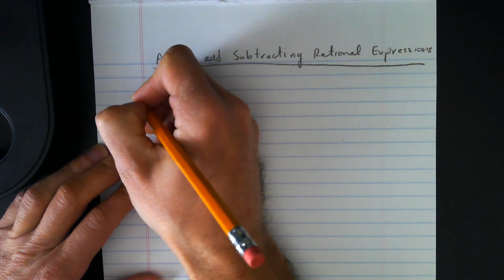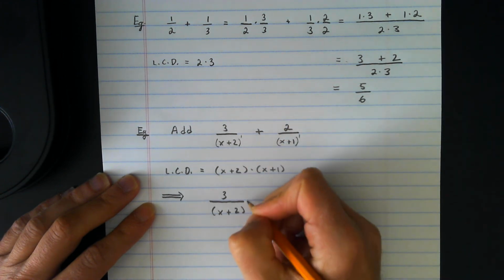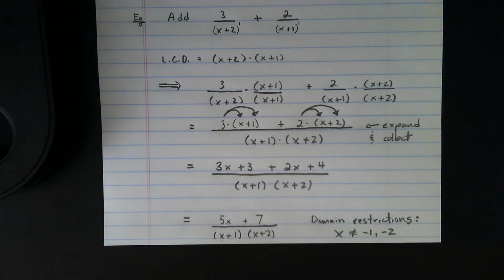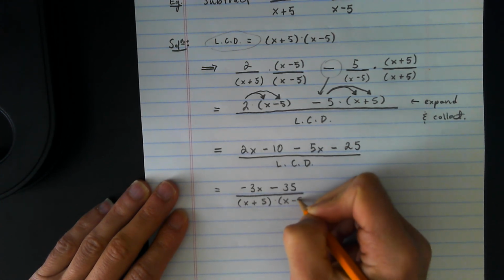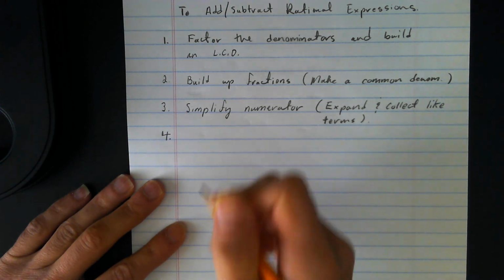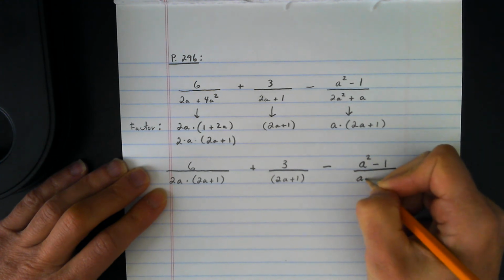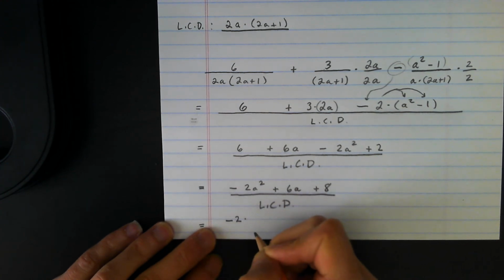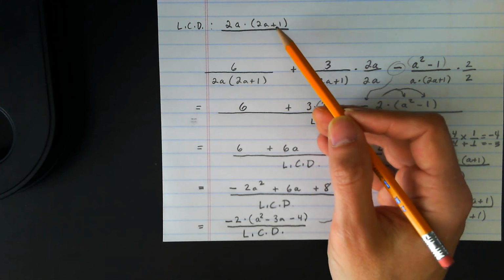Math 0115 (Unit 4) Lecture 5.0: Adding and Subtracting Rational Expression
For homework, see Lecture 5.5